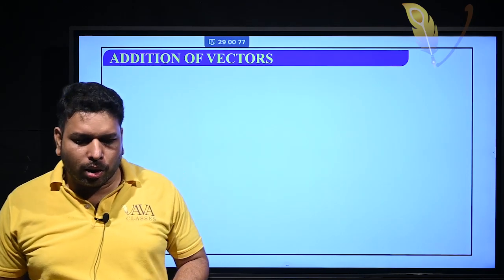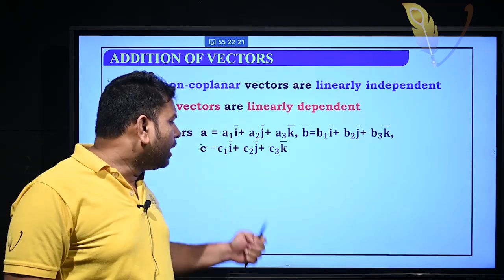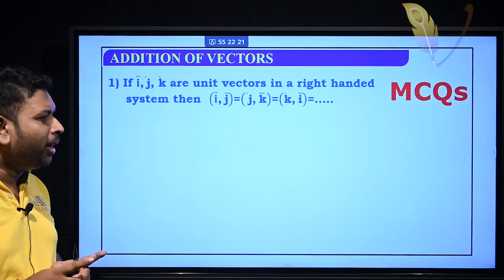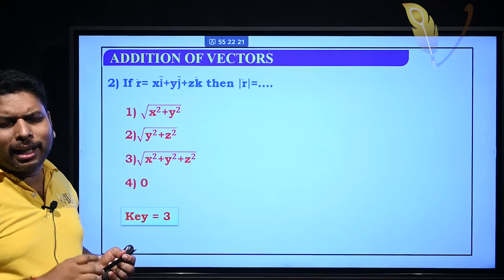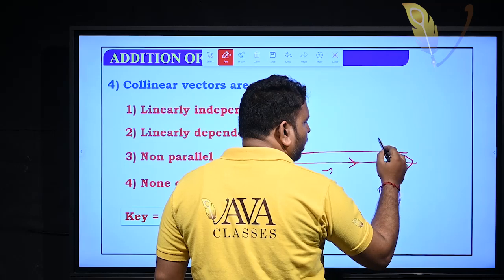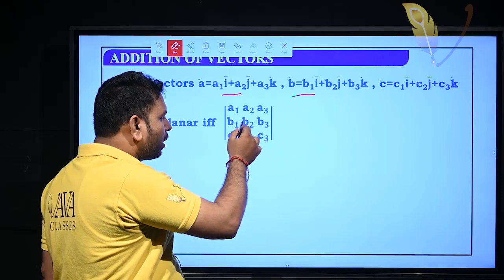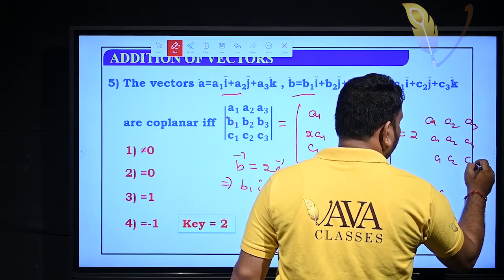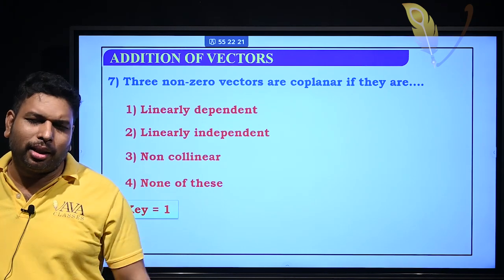Master Vector Algebra | Class 12 Mathematics Made Easy | IIT-JEE | CBSE | BOARD EXAMS | VAVA CLASSES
Welcome to Vector Algebra, a crucial chapter in Class 12 Mathematics!  Dive deep into concepts like vectors, their representation, and fundamental operations with Dr. Madhusudan Senapati (Ph.D. in Mathematics, SOA University, BBSR).
This lecture is designed to simplify complex topics for students preparing for CBSE, CHSE, JEE, and other competitive & board exams.

🔍What You'll Learn in This Video:
- Basic Concepts and Applications
- Step-by-step Explanation of Key Problems